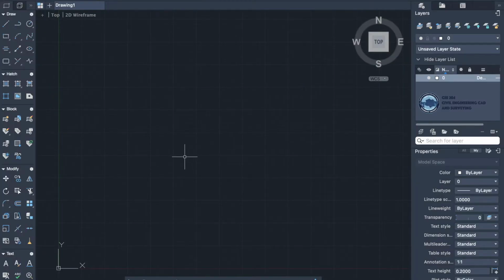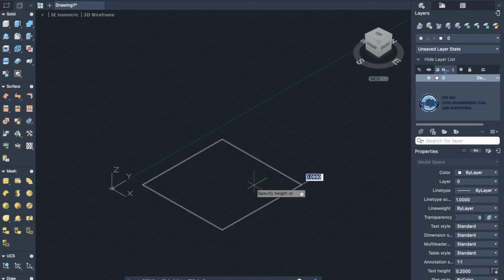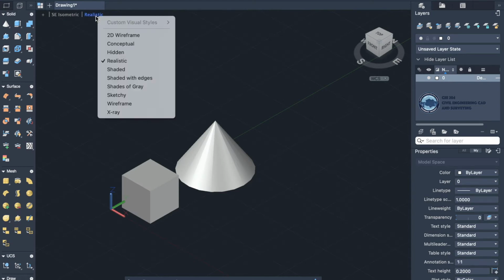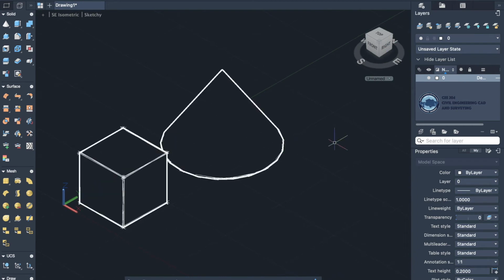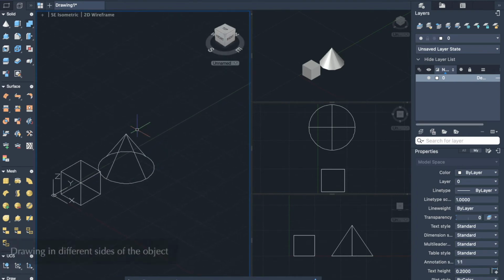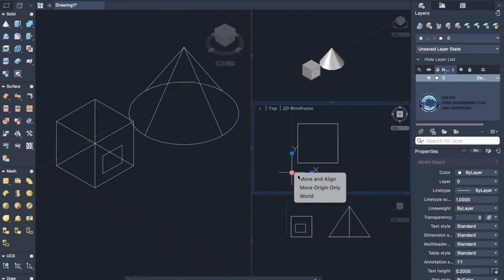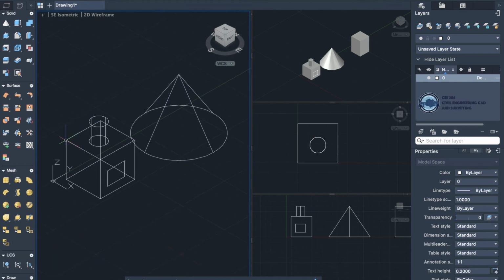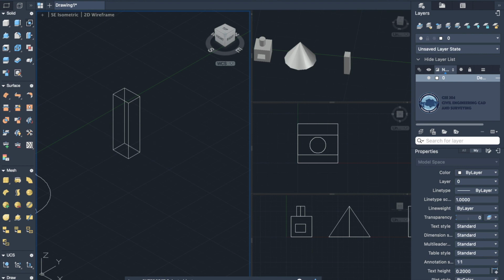CEE 204 Computer Laboratory work #6 - Introduction to the basics of 3D drawing in AutoCAD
Course - CEE 204 Civil Engineering CAD and Surveying
Computer Laboratory work #6
Title: Introduction to the basics of 3D drawing in AutoCAD (Part 1)

The present video is prepared for the 2-year undergraduates of the CEE program.

Content:
00:00 Intro
00:09 Change workspace for 3D modeling
00:21 Change drawing are for 3D perspective view
00:44 Drawing Box
01:14 Drawing Cone
01:31 Visual styles
02:12 Viewpoints
03:00 Viewports
04:03 Drawing in different sides of the object
05:15 Extrude command
05:51 Union command
06:11 Subtract command
06:42 Intersect command

Civil and Environmental Engineering Department
School of Engineering and Digital Sciences
Nazarbayev University